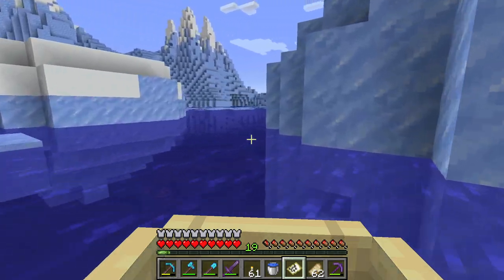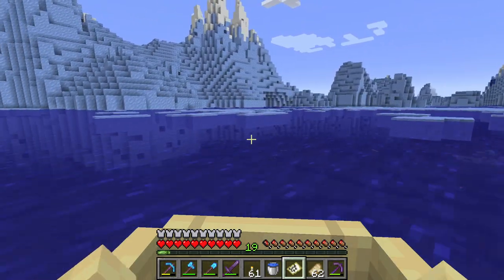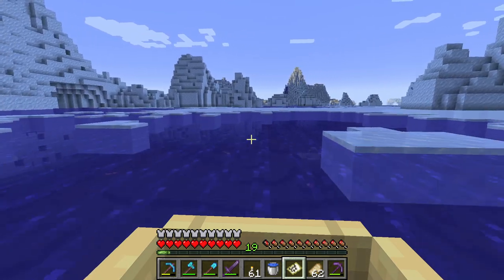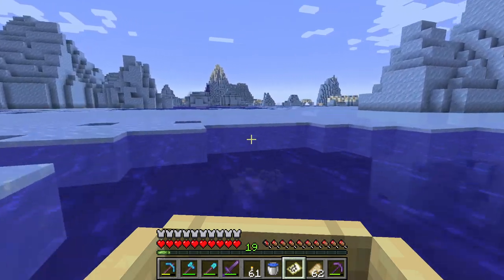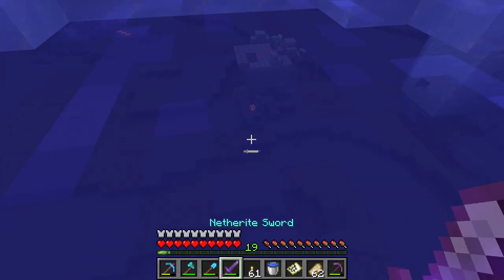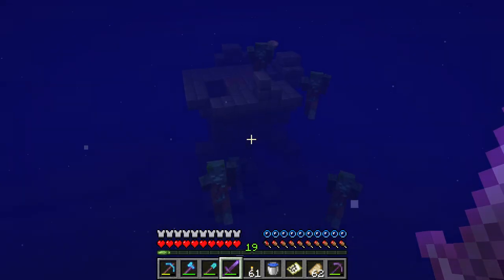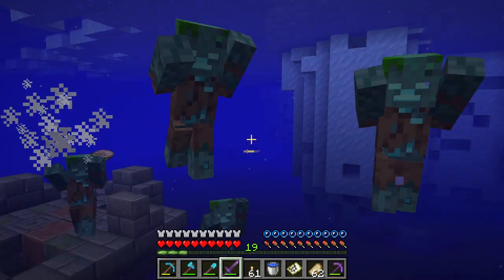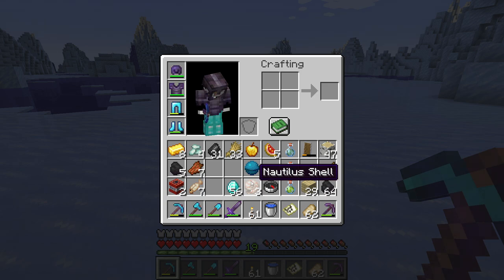How to get a Nautilus Shell from a drowned zombie - Minecraft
I show you a way to get nautilus shells